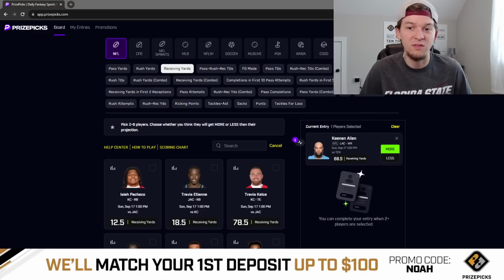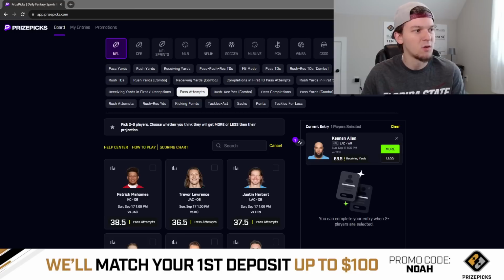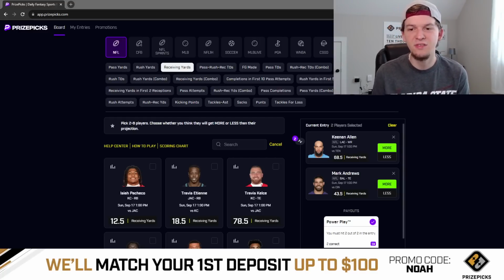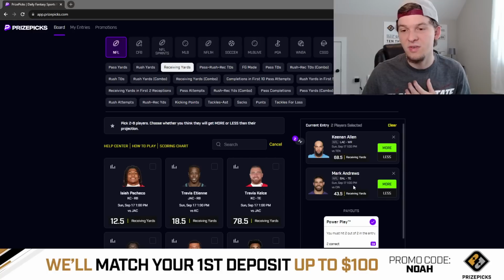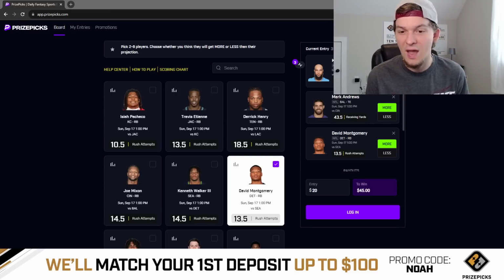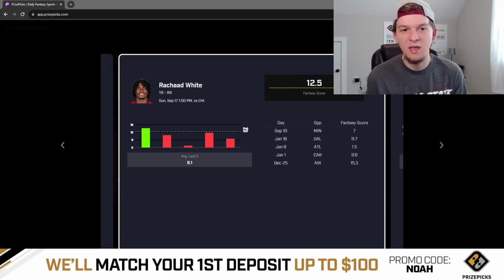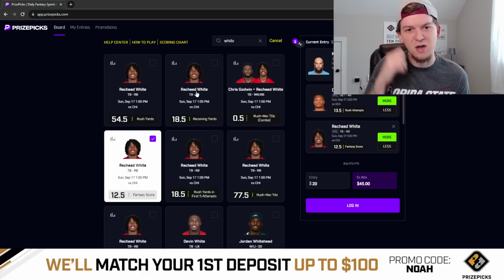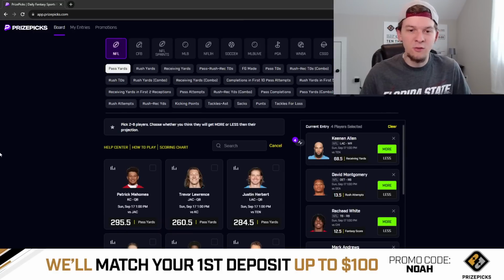PRIZEPICKS NFL WEEK 2 PICKS | SUNDAY SLATE | NFL PLAYER PROPS PICKS | NFL WEEK 2 BETS & PROPS